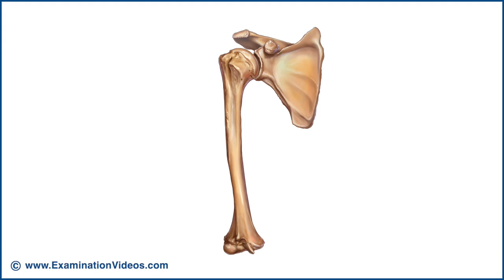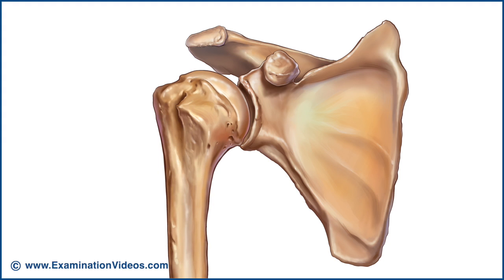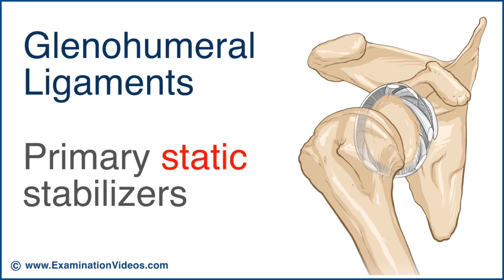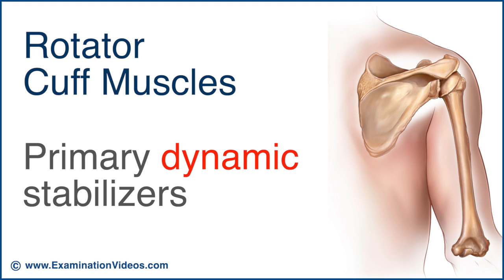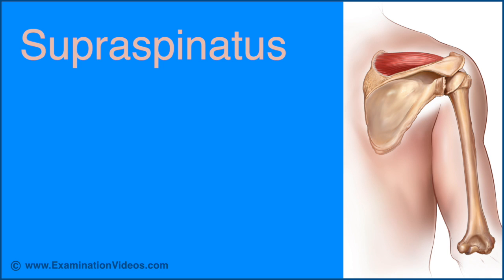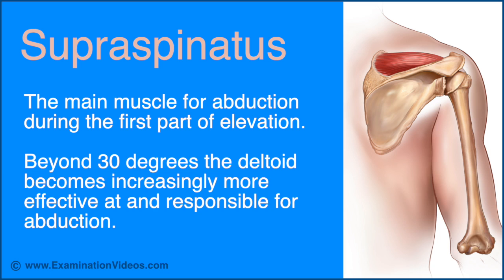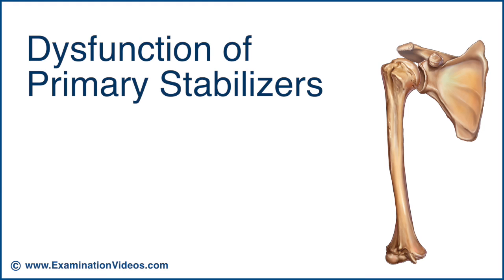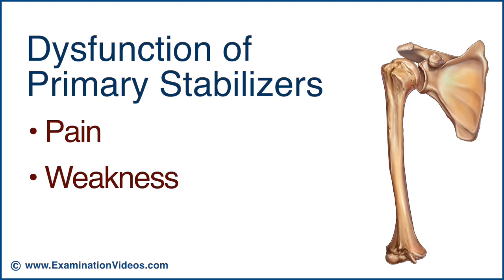Shoulder Anatomy and Biomechanics